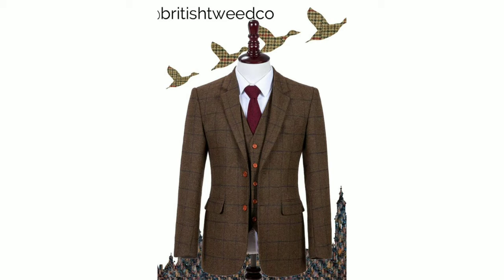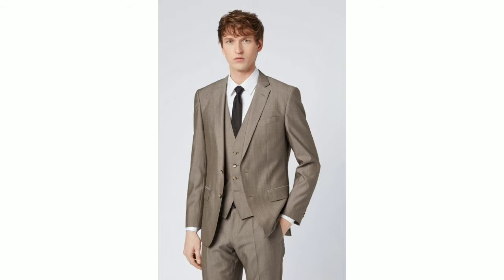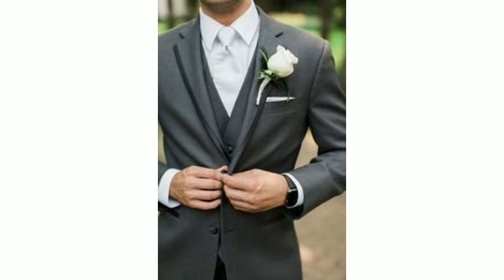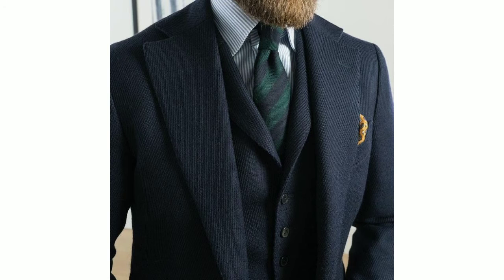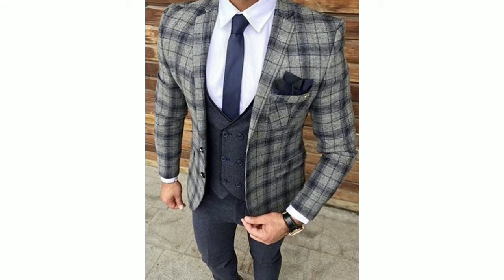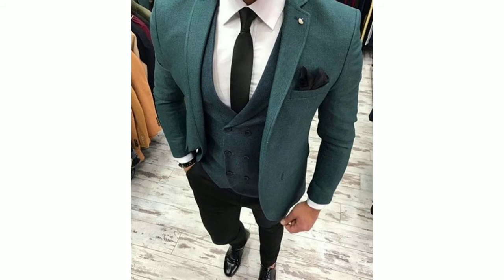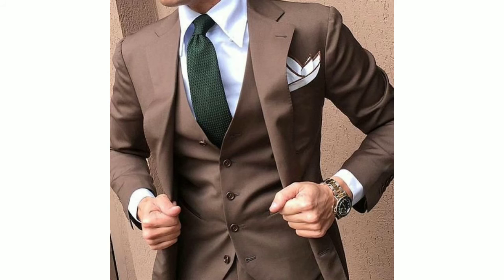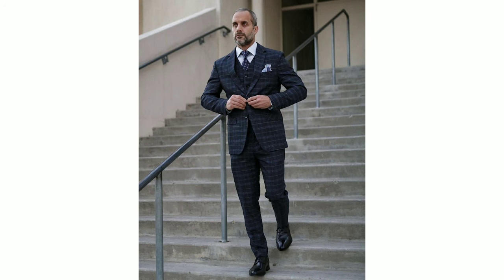most demanding pant coat ideas 2020/top suit collection for men